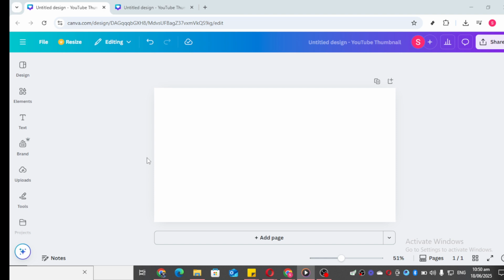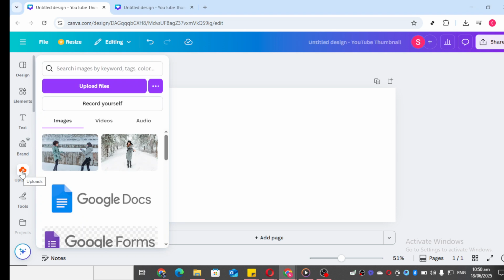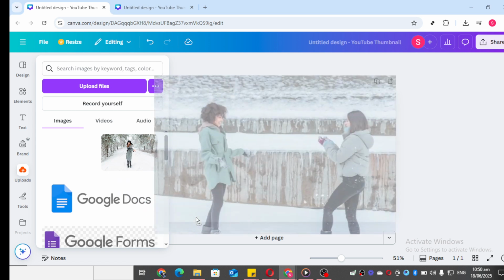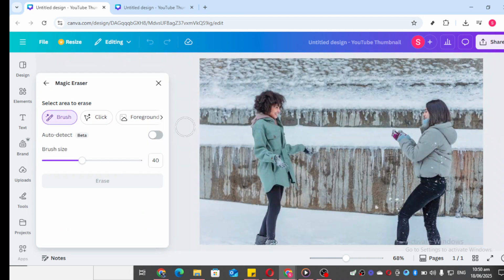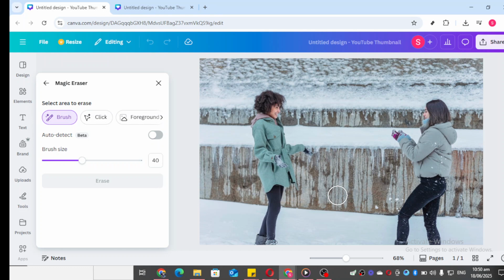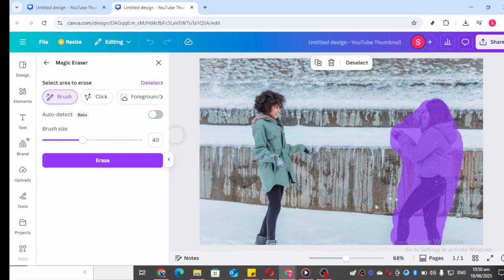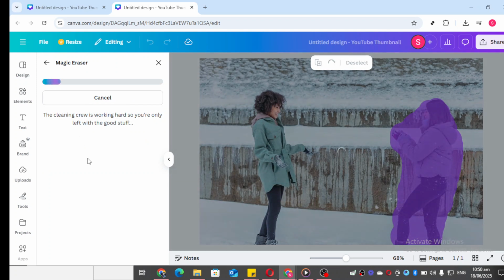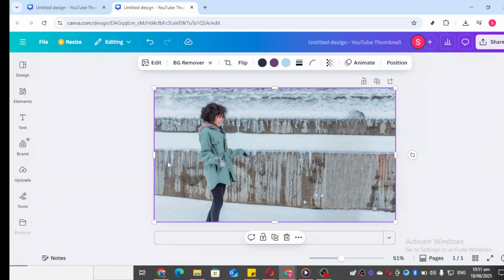How to Remove Objects From Photos in Canva AI (full guide)